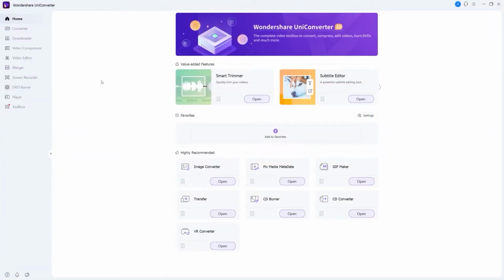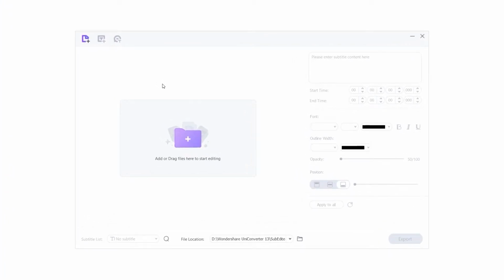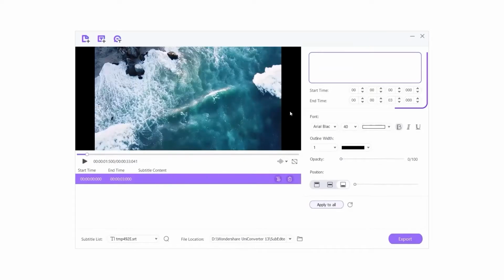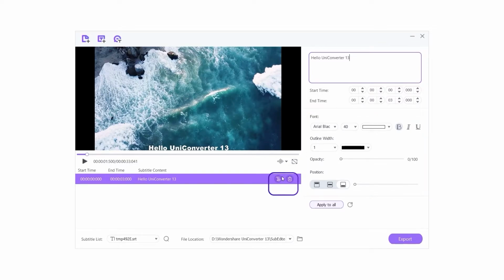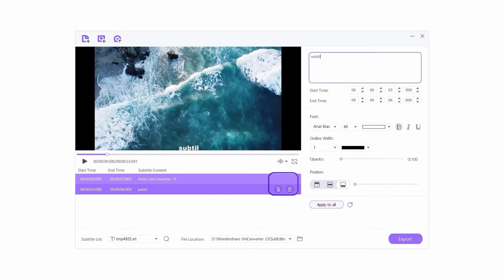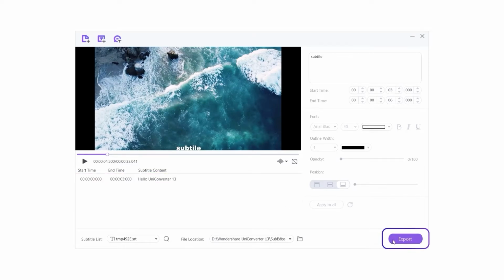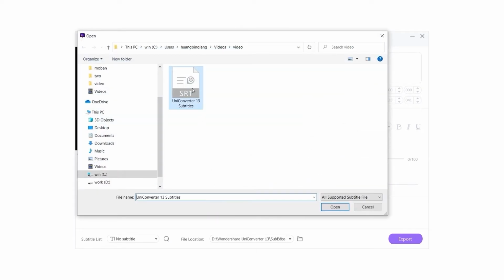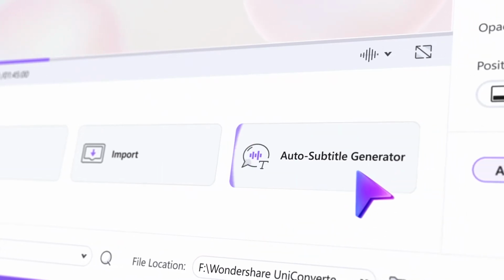How to Use Advanced Subtitle Editor on Window Wondershare UniConverter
Today we will show you How to Use Advanced Subtitle Editor on Window  UniConverter 13

Have fun! :)

🥰Follow UniConverter:

Thank you for watch
Wondershare UniConverter